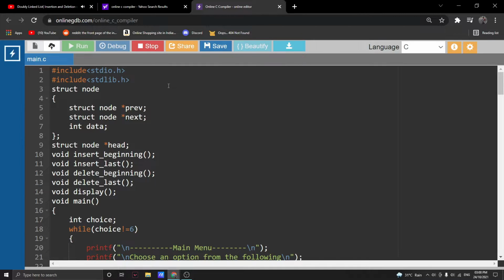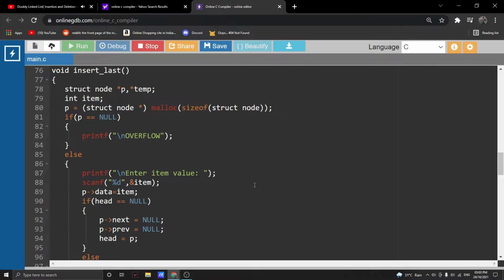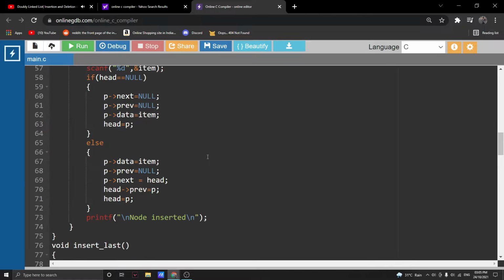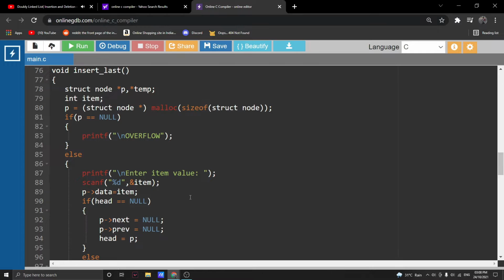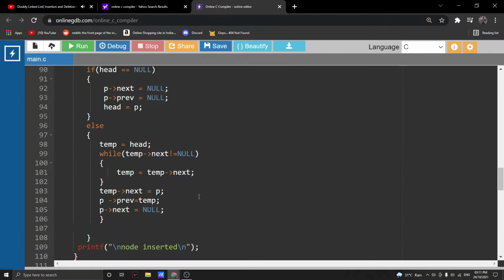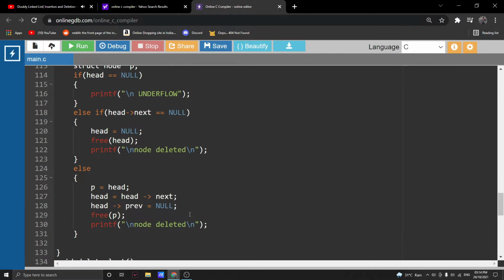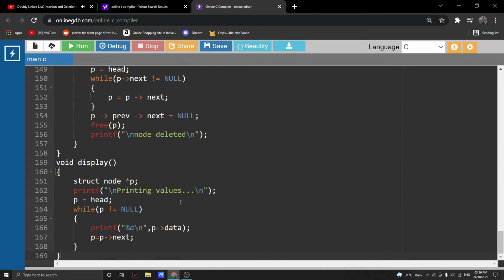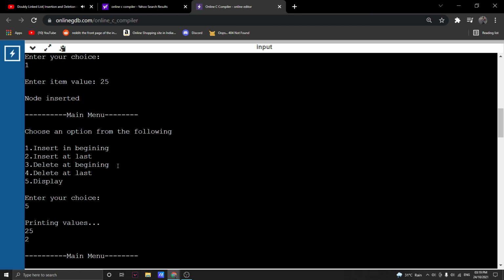double linked list